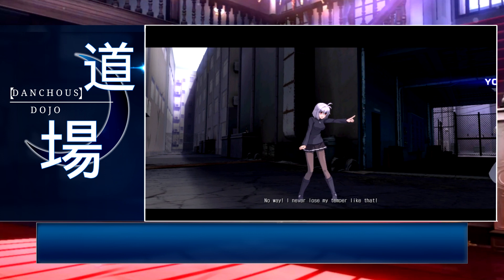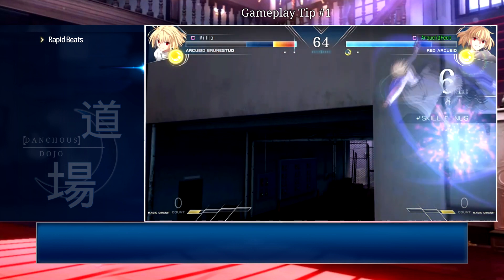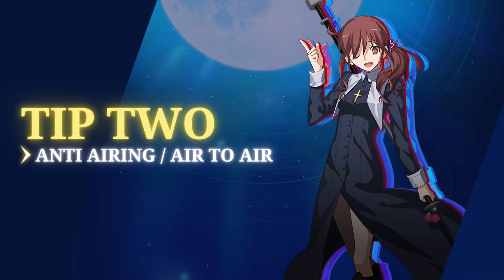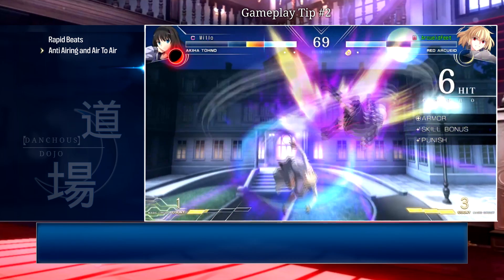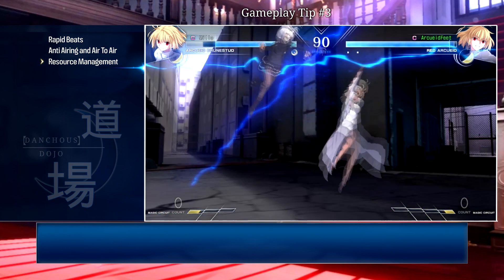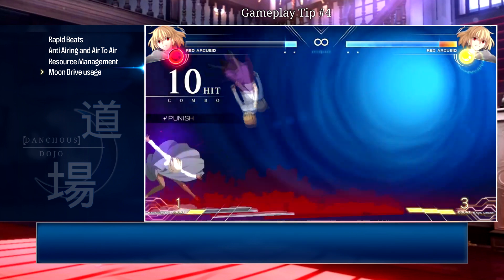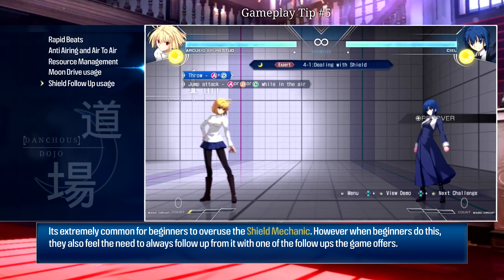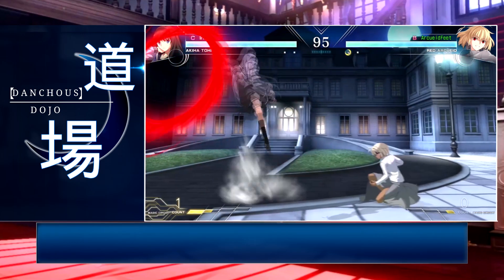5 CRUCIAL Beginner Tips To Improve FAST In Melty Blood! | Melty Blood Type Lumina / MBTL Guide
Whatsup Guys!
Today i made a video on a few very important beginner tips i'd like to share
with beginners who are heading into Melty Blood Type Lumina / MBTL!

This is a video where i go over certain topics that are important to keep in mind when it comes to learning how to approach Melty Blood / MBTL, so you can improve steadily from here!

This guide with early beginner tips for Melty Blood Type Lumina should hopefully be enough to start getting you on your way of improvement in MBTL!

You too will be able to become godlike with enough practice and guidance, even when your a beginner. So make sure to stick around for my Melty Blood / MBTL guides to start improving step by step!

Title of the video:
5 CRUCIAL Beginner Tips To Improve FAST In Melty Blood! | Melty Blood Type Lumina / MBTL Guide

VIDEO CHAPTERS:
00:00 Introduction
00:38 Tip One : Rapid Beats
04:14 Tip Two : Anti Airing / Air to Air
05:55 Tip Three : Resource Management
08:20 Tip Four : Moon Drive
11:18 Tip Five : Shielding & Follow ups

All of my official social media links! -

(FGC = Fighting Game Community)

Add me on Playstation!
PSN: iLikeAnimeThighs